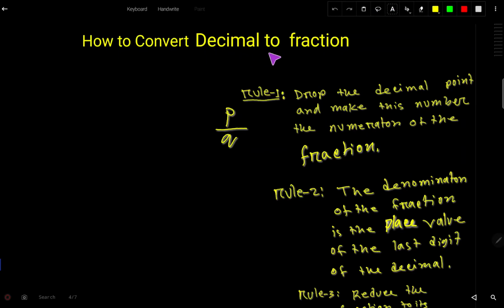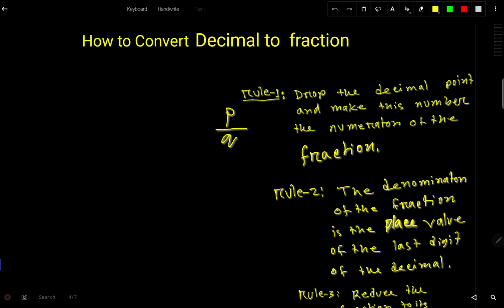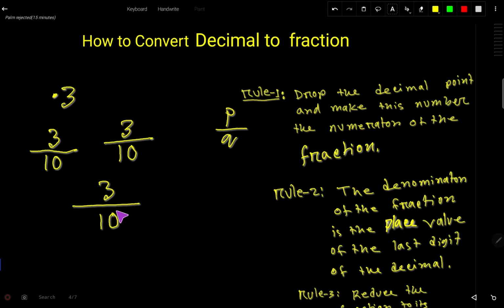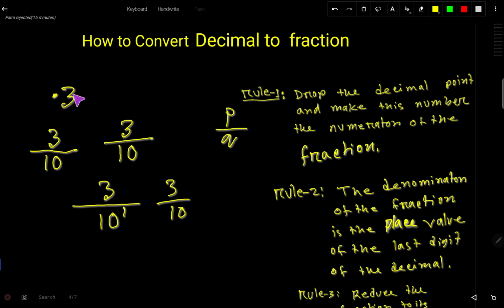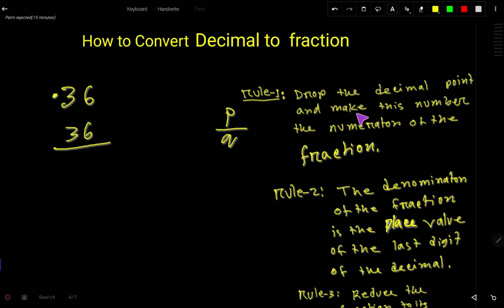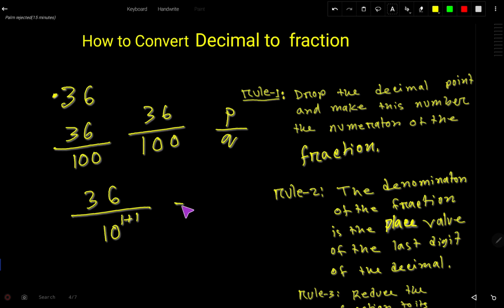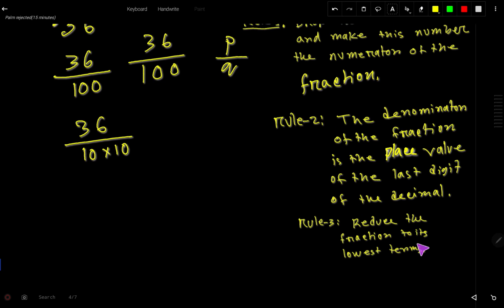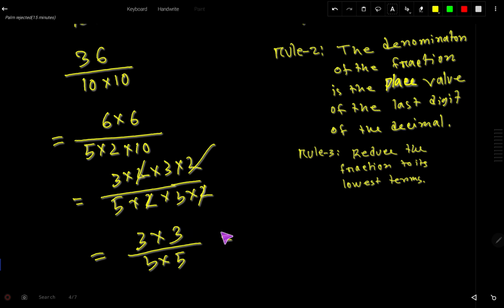Convert Any Decimal to Fraction in 3 Easy Steps | Math Tutorial for US Students & Teachers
Want to convert any decimal into a fraction in just 3 simple steps? This easy-to-follow math tutorial is perfect for students, teachers, and math lovers in the USA who want to master decimal-to-fraction conversion quickly. 🚀

In this high CPM educational video, we break down: ✅ Step-by-step method to convert decimals to fractions

This content is optimized for high ad revenue with targeted USA educational keywords, helping both viewers and creators succeed!

🔔 Perfect for:

Middle & High School Math Students

Teachers Creating Curriculum Content

Online Math Tutors

YouTube Creators in the Education Niche

📈 Maximize your YouTube earnings with this monetizable educational content!

📚 Example Covered:

Convert 0.25 to 1/4

Convert 0.0725 to 29/400

And more!

📌 Hashtags (Targeted, High CPM, USA Focused)